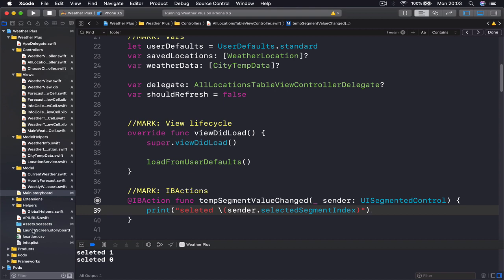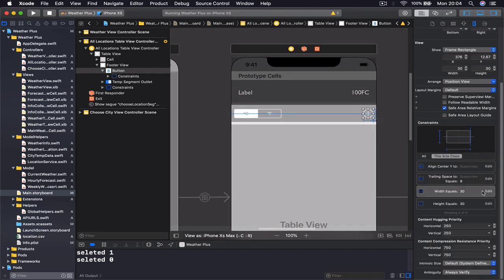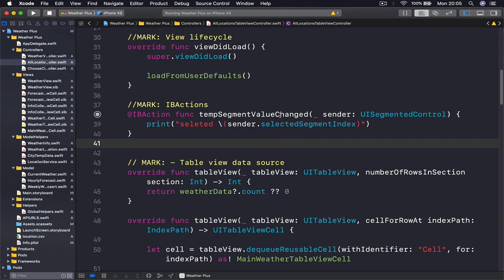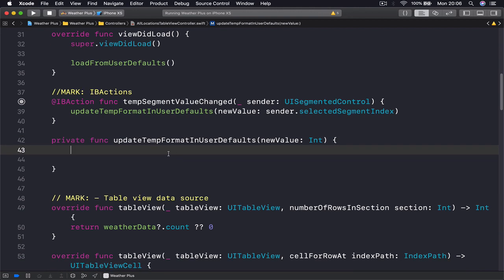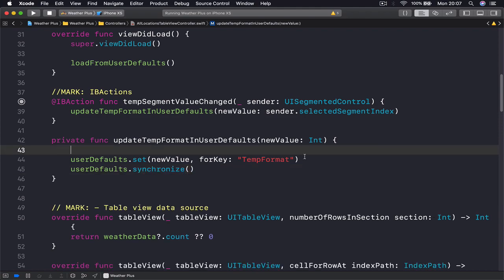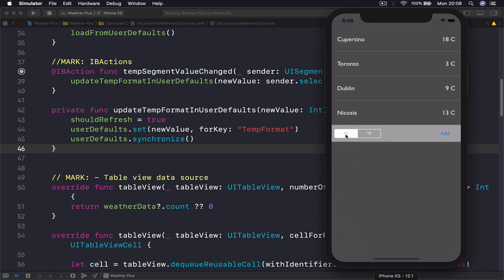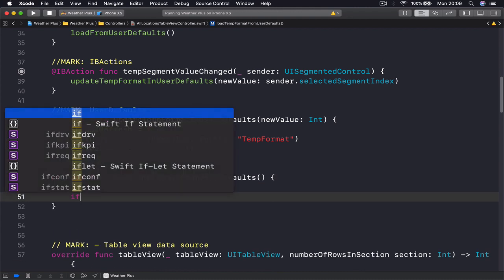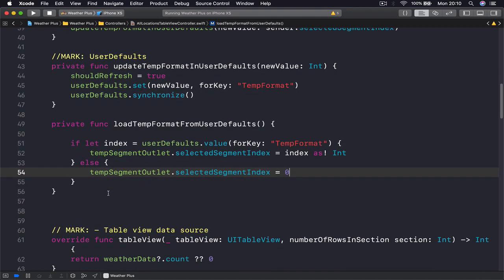67 Saving and loading temp format from user defaults